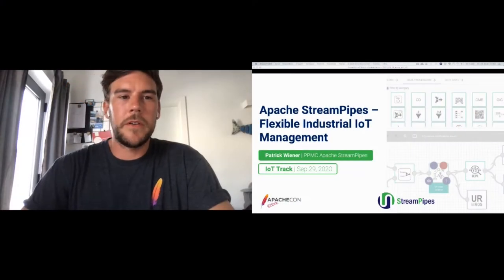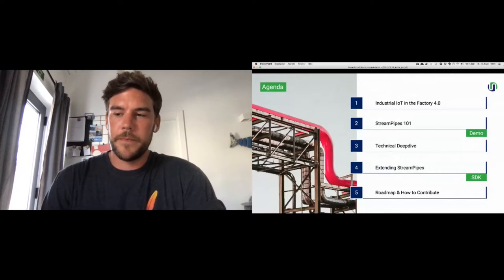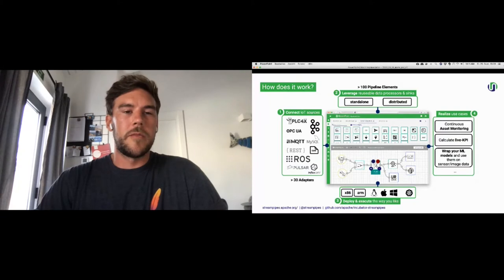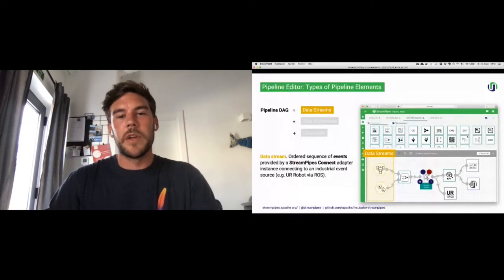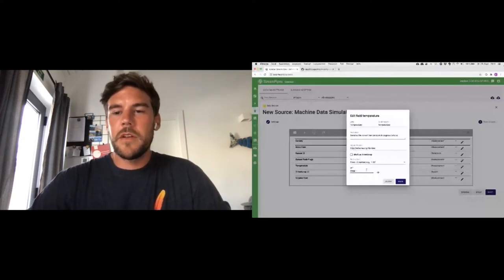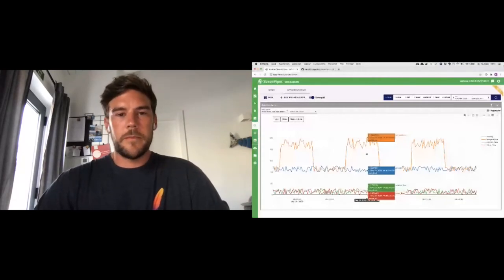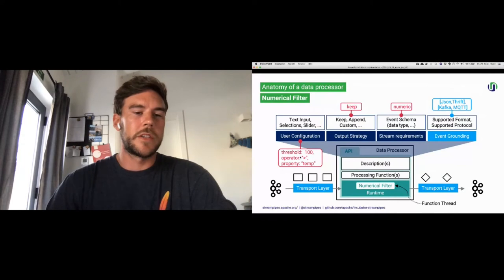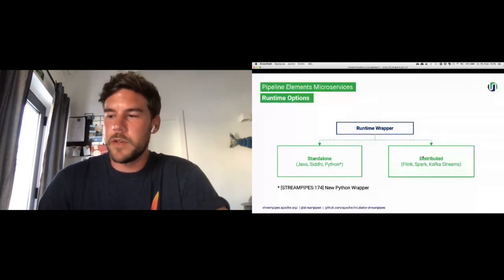Apache StreamPipes – Flexible Industrial IoT Management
Patrick Wiener

Emerging data-driven use cases in the manufacturing business often require continuous integration and analysis of sensor data to identify time-critical situations. Apache StreamPipes is a new project in the Apache Incubator which aims at providing a self-service industrial IoT toolbox to enable non-technical users to connect, analyze and explore IoT data streams. It provides many connectors for industrial communication protocols and a library of reusable algorithms to analyze sensor measurements or camera images based on simple rules up to machine learning methods. A variety of data sinks allow for easy exchange with third party systems, including many Apache IoT and Big Data projects (including Apache PLC4X, Apache Kafka, Apache IoTDB). In this talk, we give an overview of Apache StreamPipes (incubating) and interactively show how to extend the IoT toolbox and create a custom data processor using the integrated Software Development Kit.

Patrick Wiener currently works at the FZI Research Center for Information Technology in Karlsruhe. His research interests include Distributed Computing (Cloud, Edge/Fog Computing), IoT, and Stream Processing. Patrick is an expert for infrastructure management such as containers and container orchestration frameworks. He has worked in several public-funded research projects related to Big Data Management and Stream Processing in domains such as manufacturing, logistics and geographical information systems.